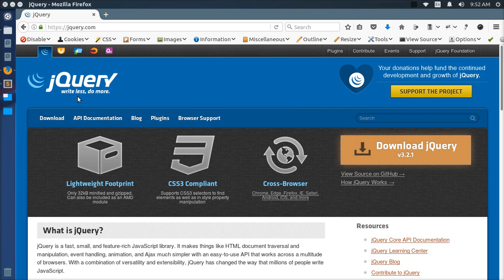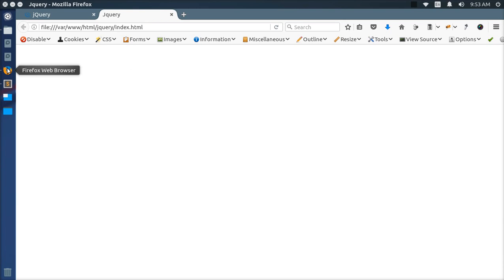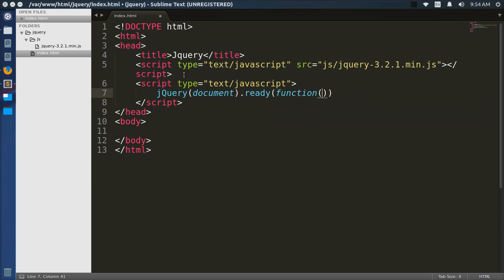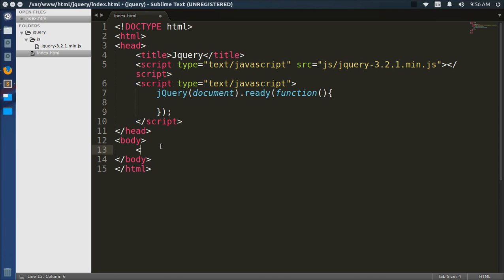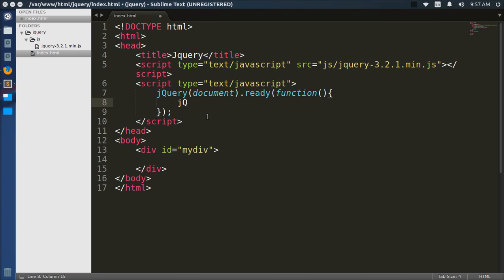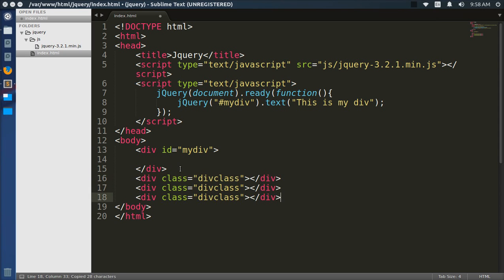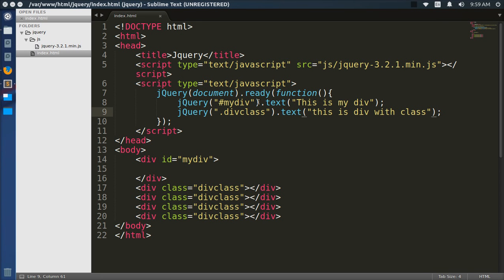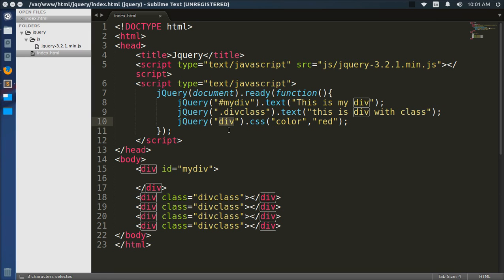Introduction - Basic of jquery, Syntax and selectors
This covers Introduction to jquery, How it's used and selectors of jquery